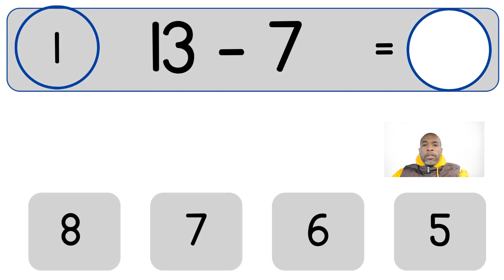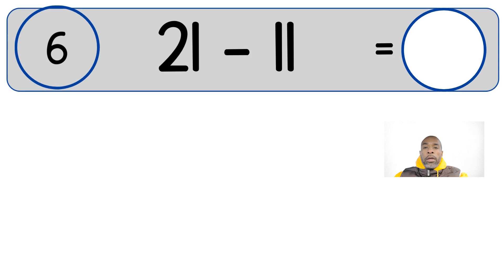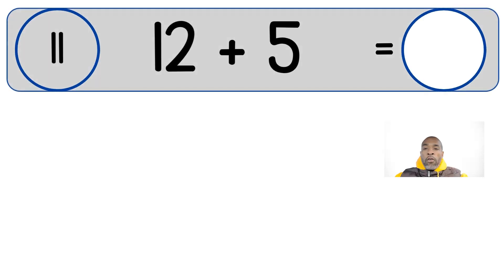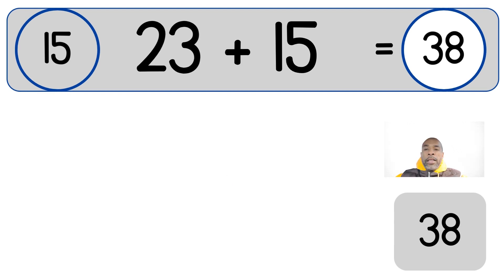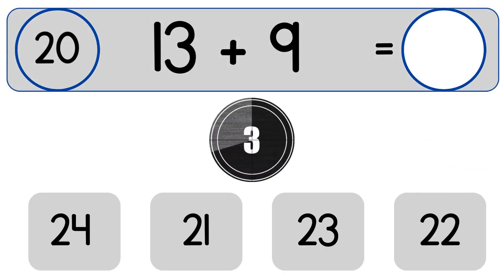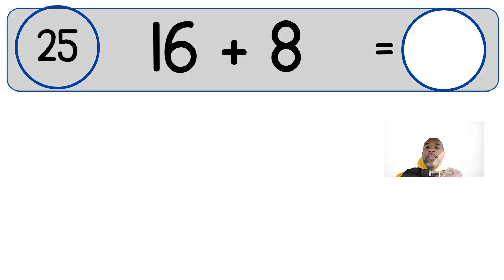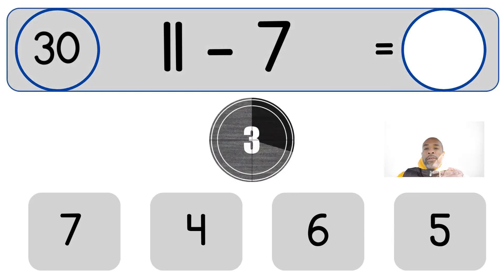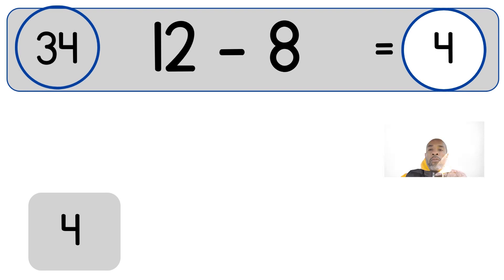Maths Quiz for kids | Addition & Subtraction table Quiz for kids | Quiz Time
Maths Quiz for kids | Addition & Subtraction table Quiz for kids|English